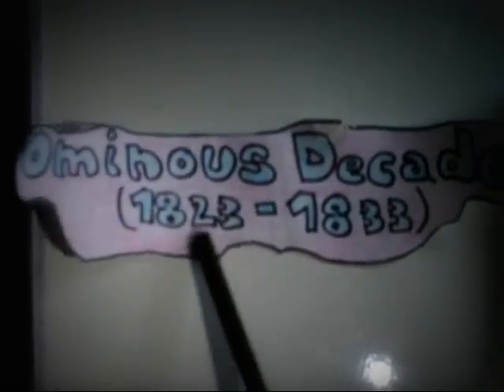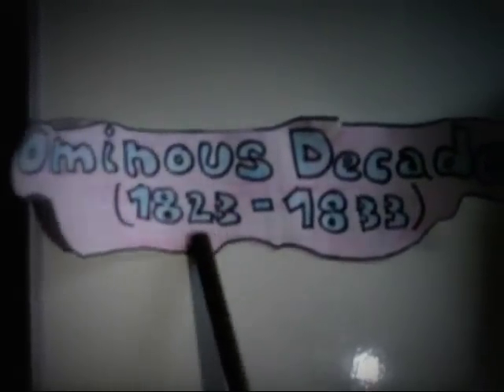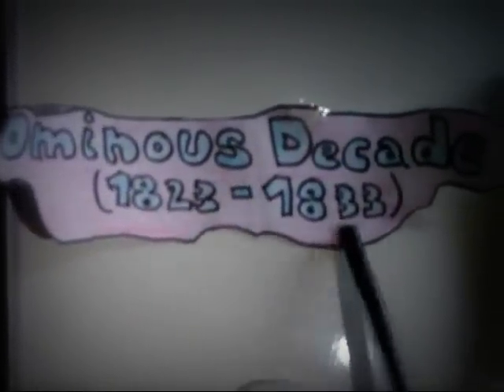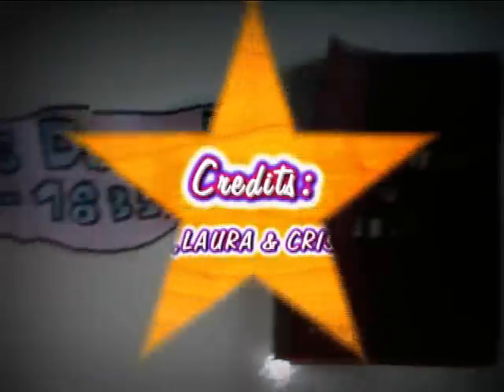FERDINAND VII`S REIGN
This is a project of history made by  Mónica, Cristina.R & Laura. We are students of 4th ESO, IES. Isabel Perillán y Quirós, Campo de Criptana, C. Real.